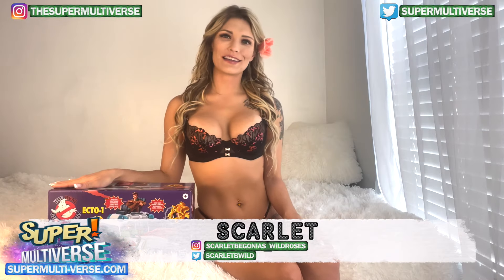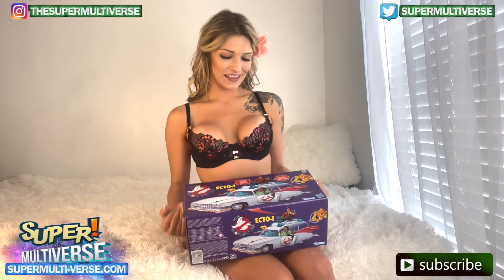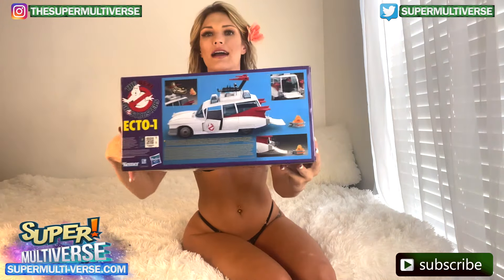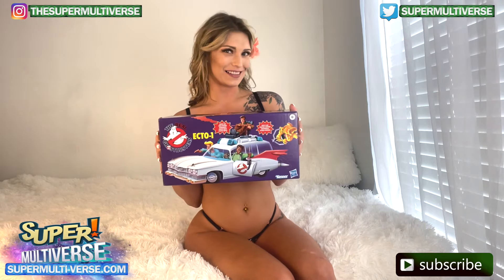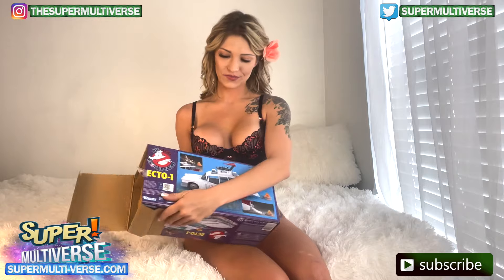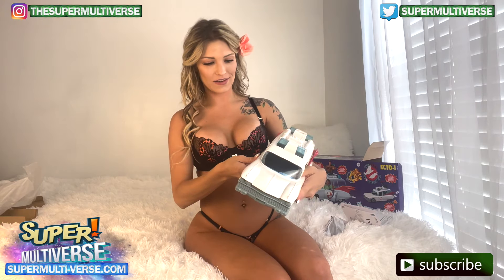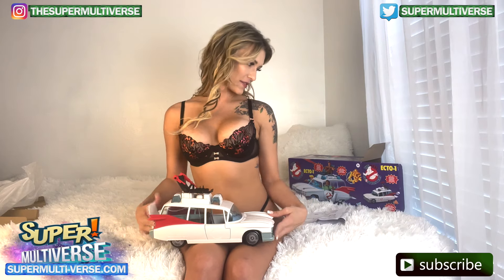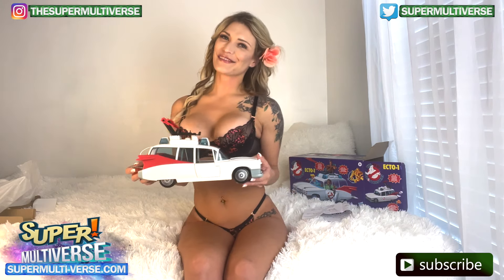The Real Ghostbusters : Ecto-1 Retro Vehicle {UnBoXeD}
Kenner Classic's and Hasbro's - The Real Ghostbuster - Ecto-1 Retro Vehicle gets UnBoXeD by Scarlet for SuperMulti-Verse.Com !

Instagram.Com/TheSuperMultiVerse
Twitter.Com/SuperMultiVerse
TikTok.com/@smvonline
YouTube.Com/SuperMultiVerse

Check Out Our Exclusive Photos, Videos and Behind The Scenes footage :
Onlyfans.Com/SuperMultiVerse

SuperMulti-Verse.Com